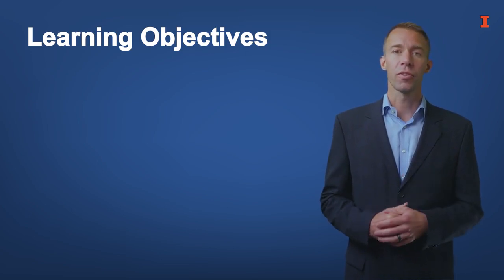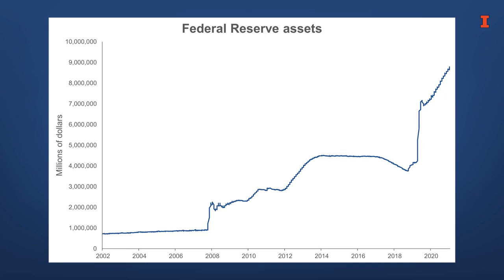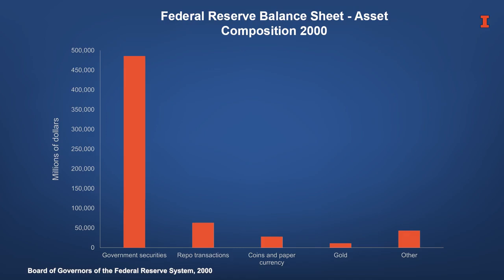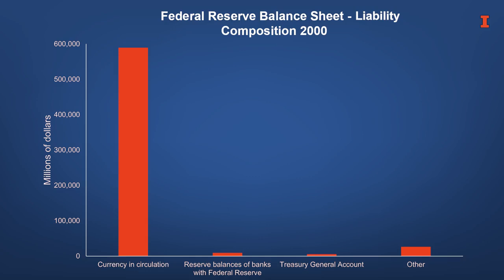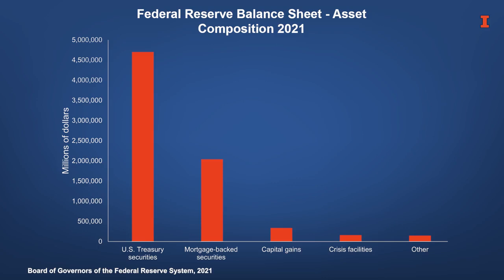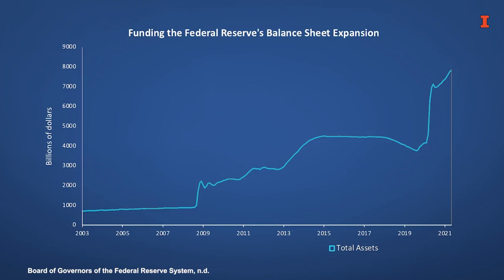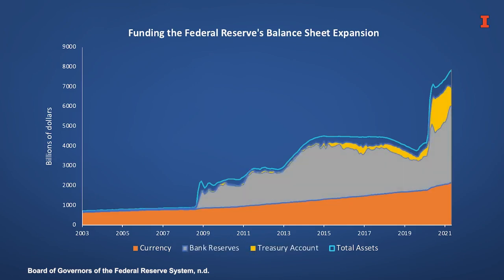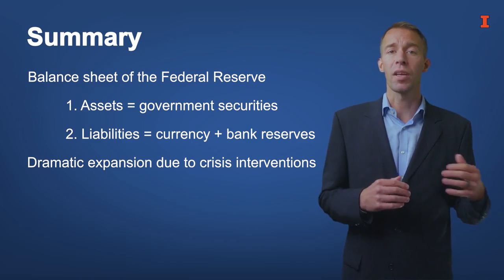2 5 The Federal Reserve's Balance Sheet